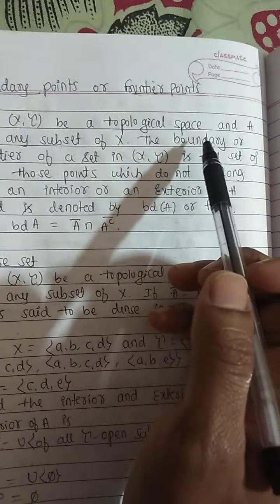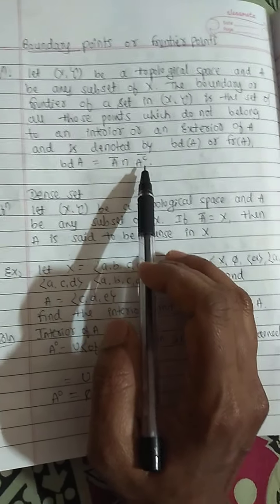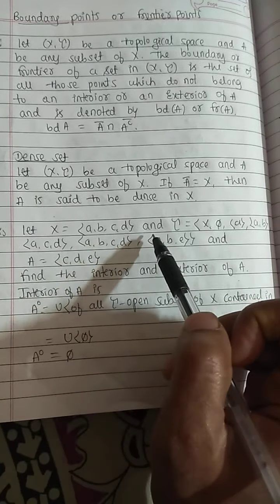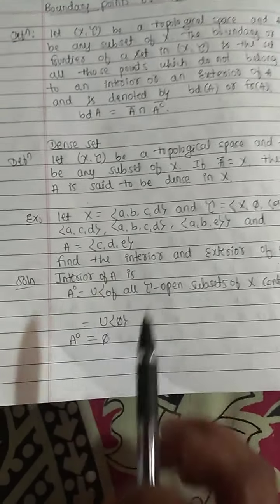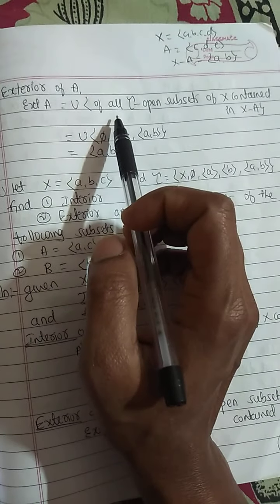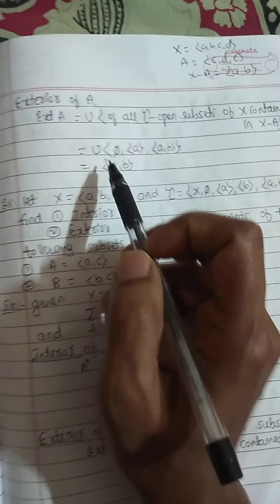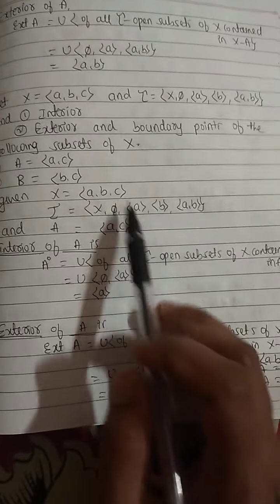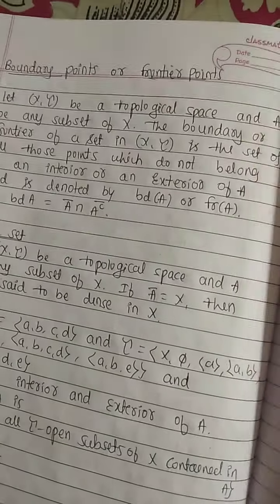6.1 Topology lecture 24